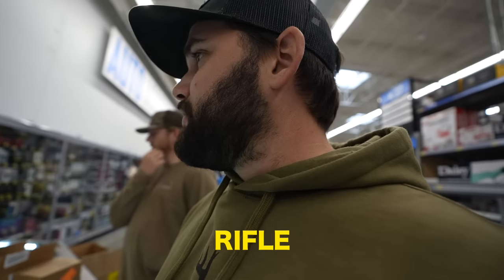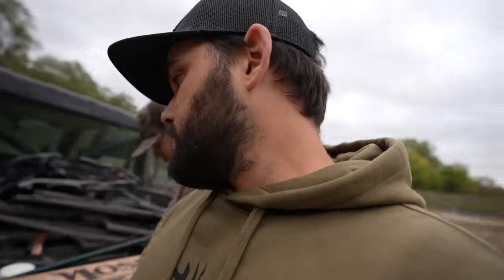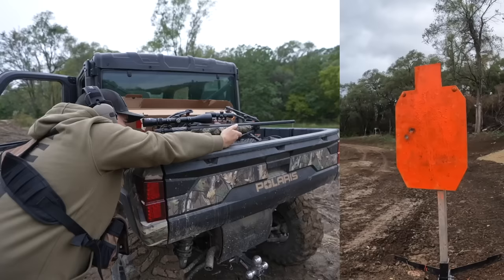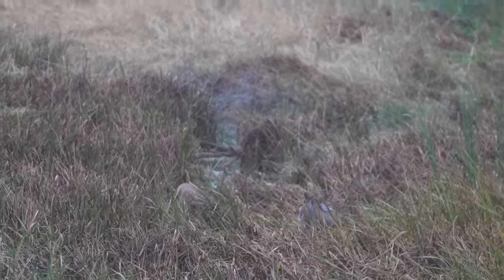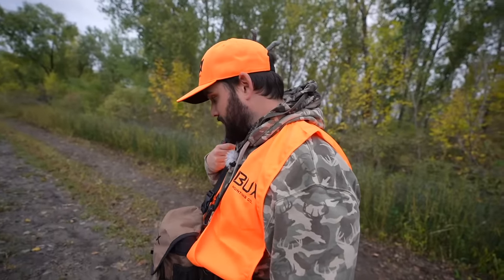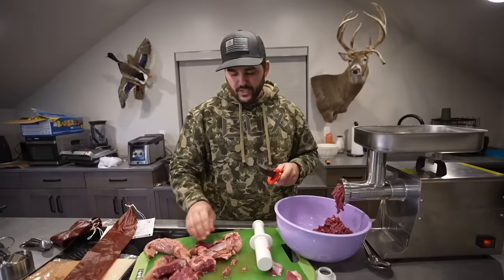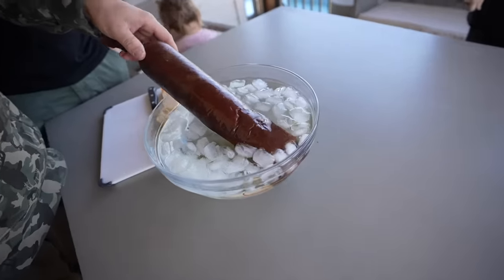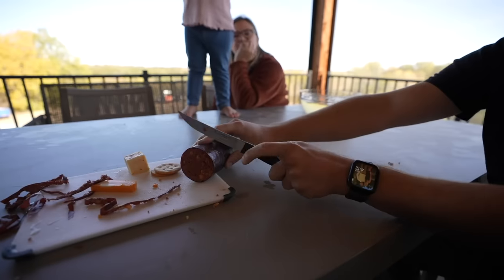I BOUGHT Walmart’s CHEAPEST Gun and Went DEER Hunting at the NEW LEASE!!! (Catch Clean Cook)